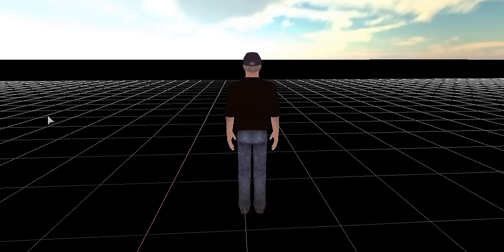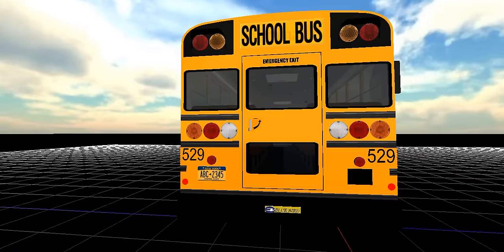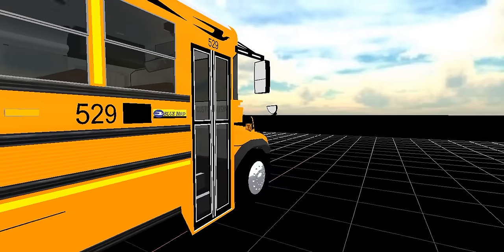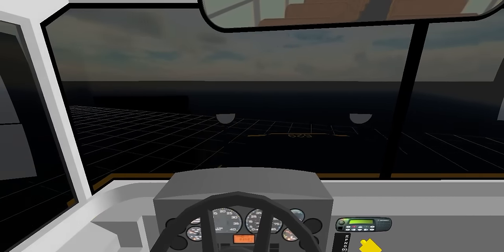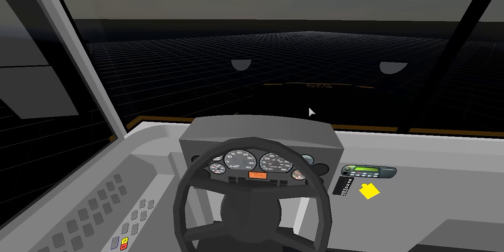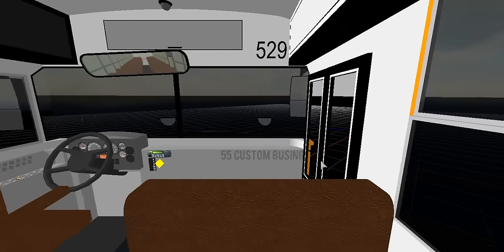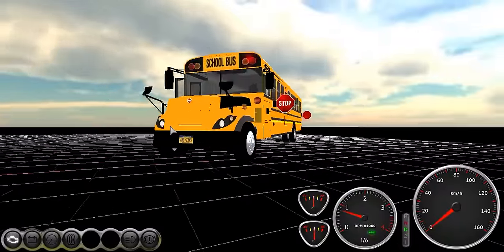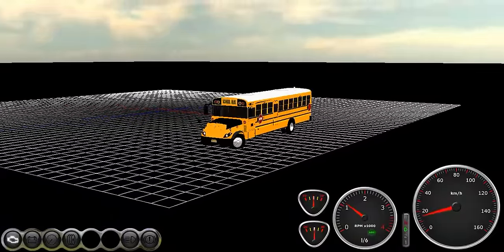Blue Bird Workstar V2.1 First Look - Rigs of Rods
yea

Bus: Blue Bird Workstar V2.1 Beta
Private as of right now..